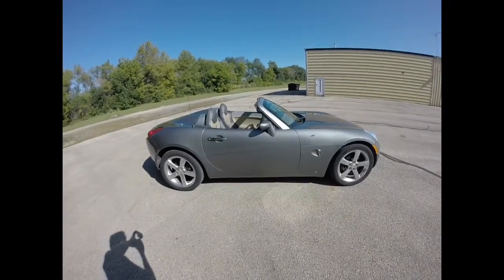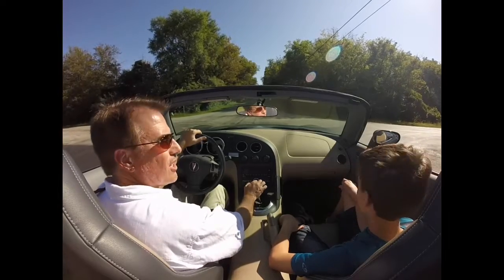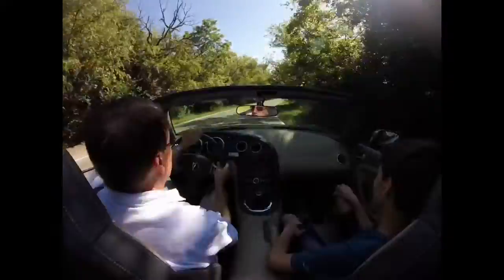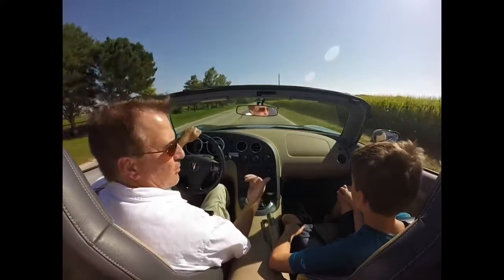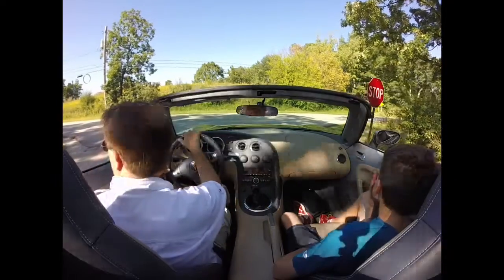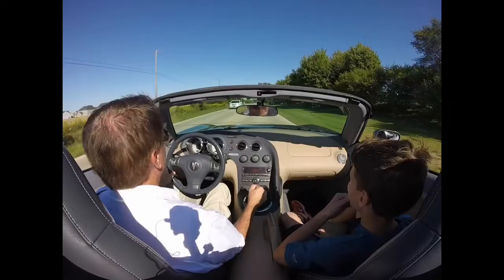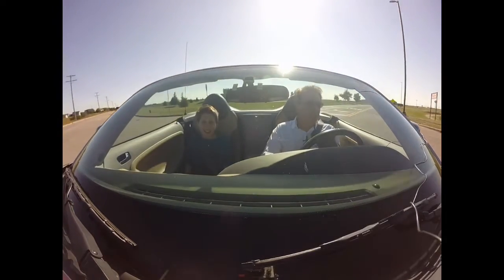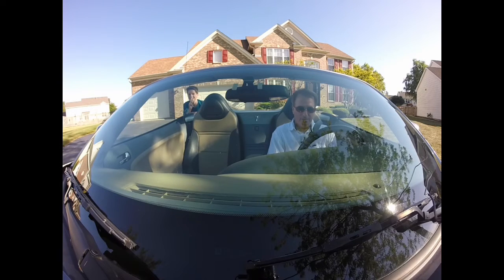Pontiac Solstice Review 10 Years Later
This may be the best deal on a 2 seat roadster going today.  If you want a stylish car that looks like nothing else on the road, you found it!